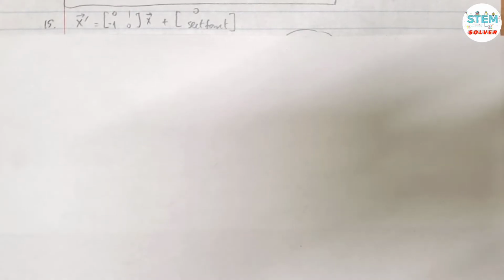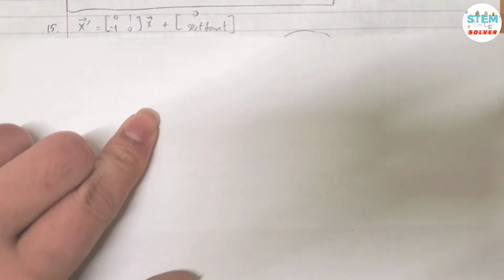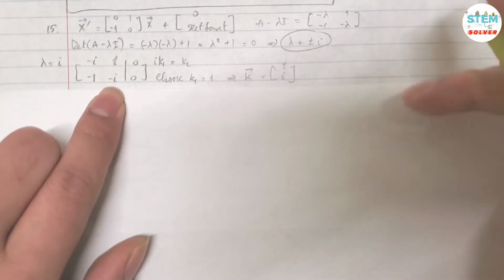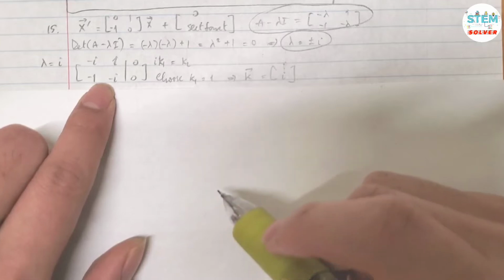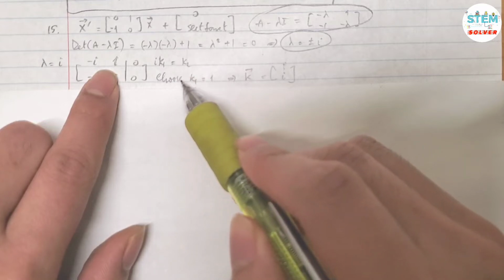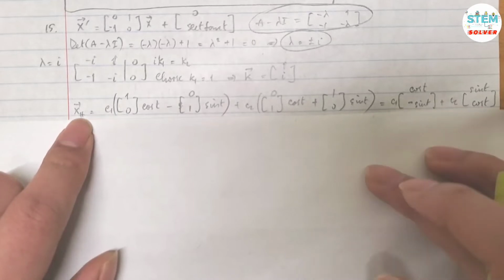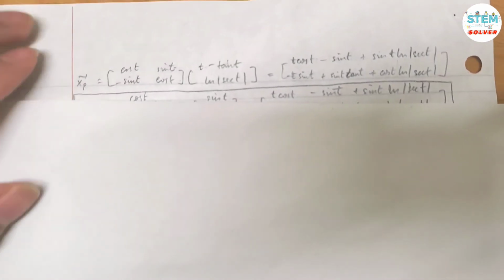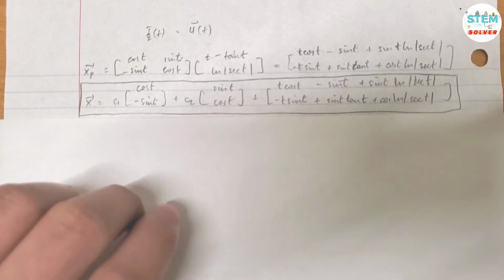8.3.15 Use variation of parameters to solve the given system | DE